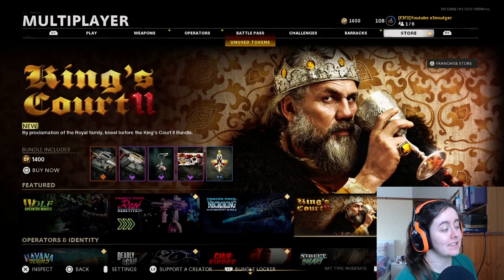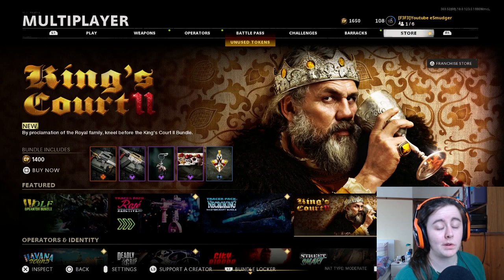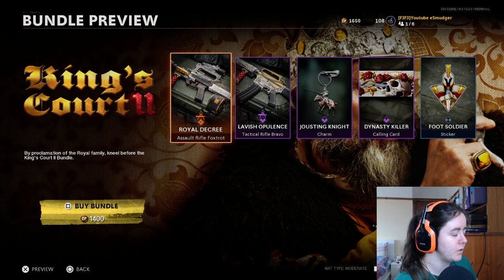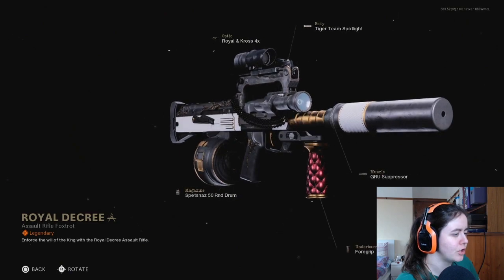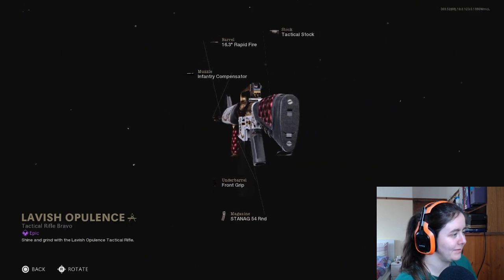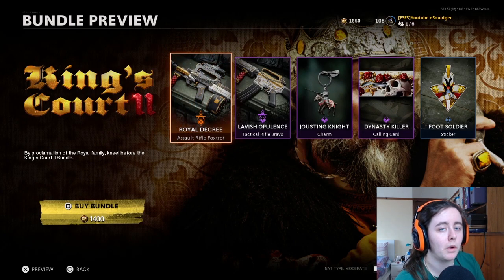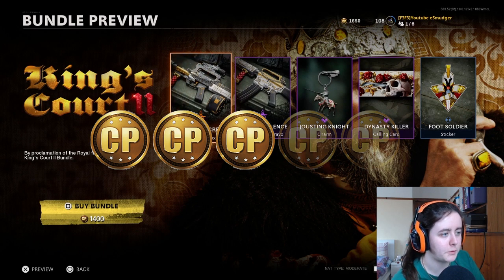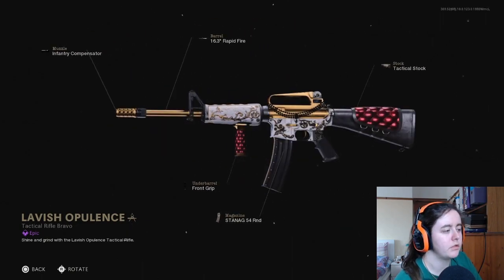NEW M16 blueprint and Kings Court II Bundle | Cold War and Warzone Bundle Review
Keep up with new videos on my twitter or come hang out with me on twitch